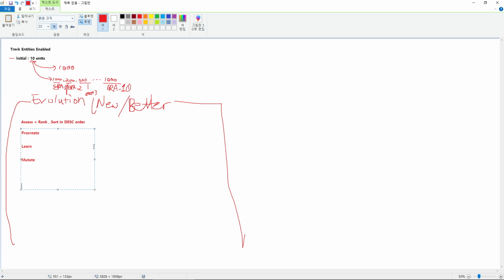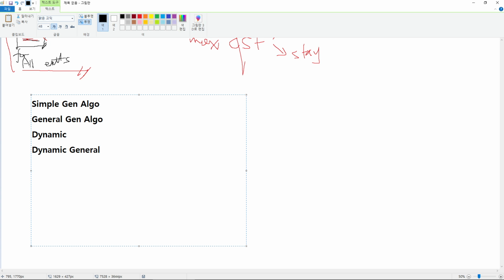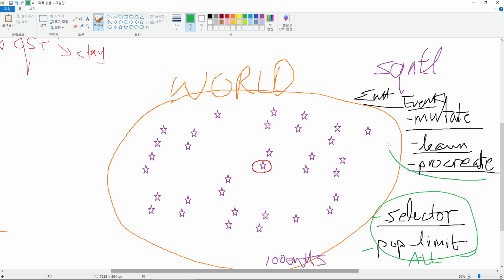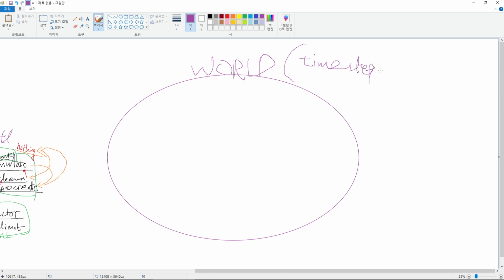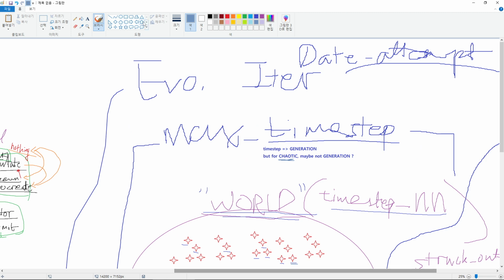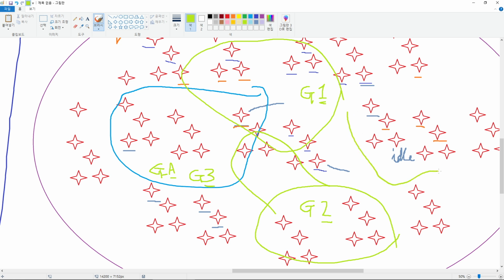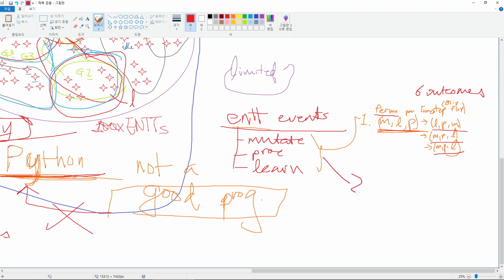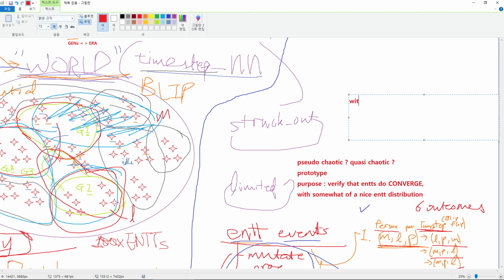Genetic Algorithm - (Pseudo) Chaos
This video covers the concept of
(pseudo) Chaotic Genetic Algorithm.

(raw footage)
filename: pseudo_chaos_0.mp4